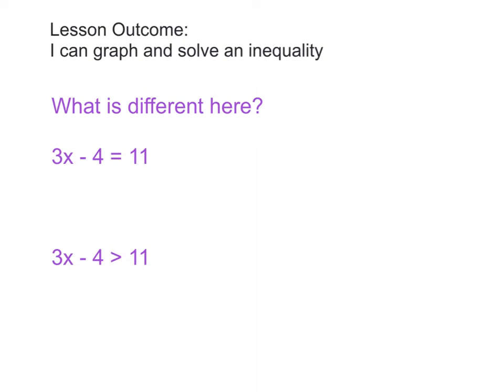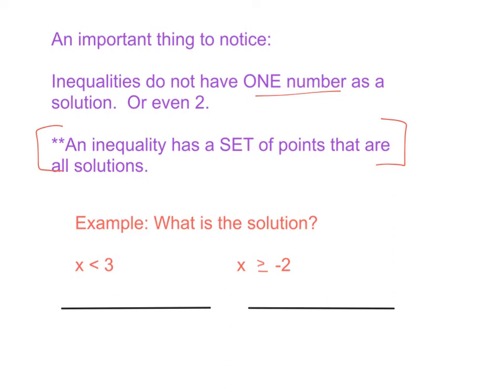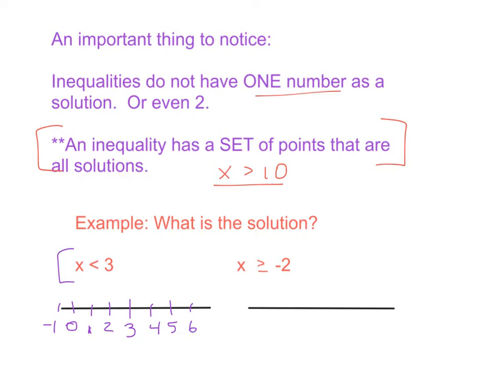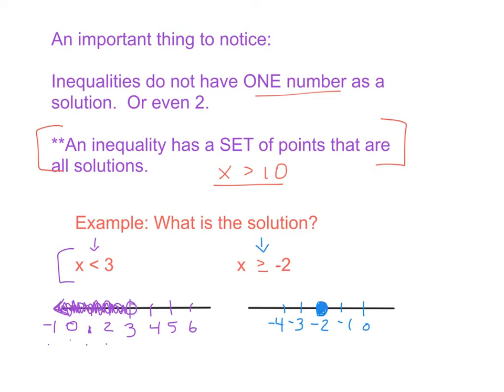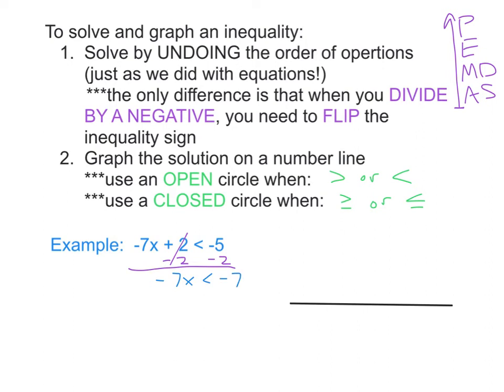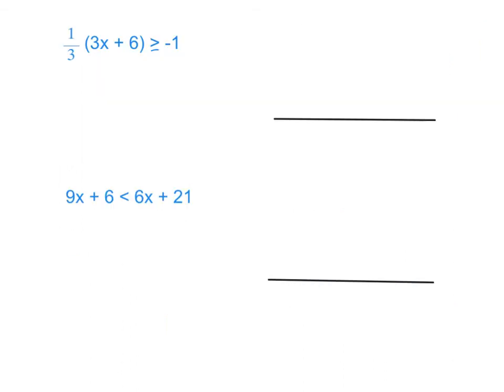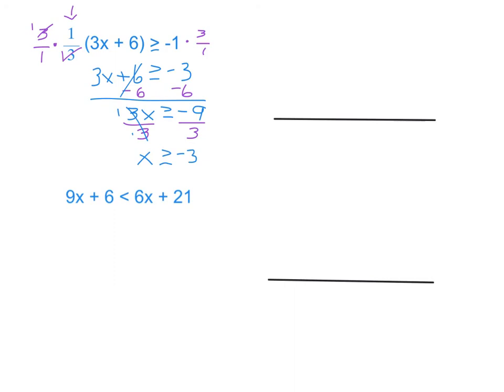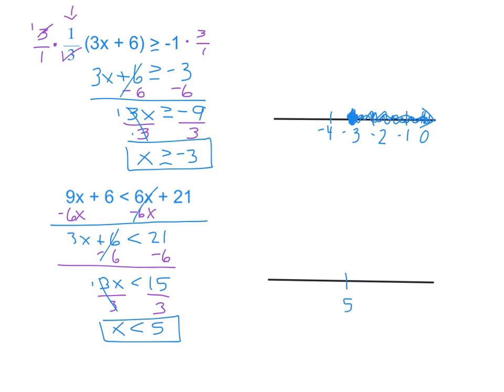Solve and graph an inequality